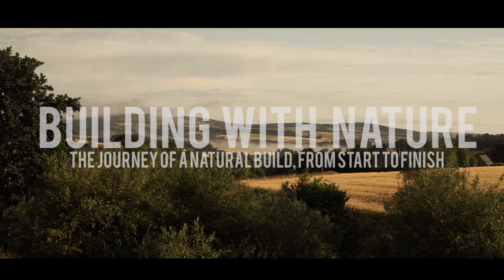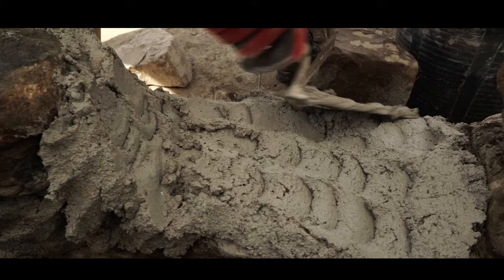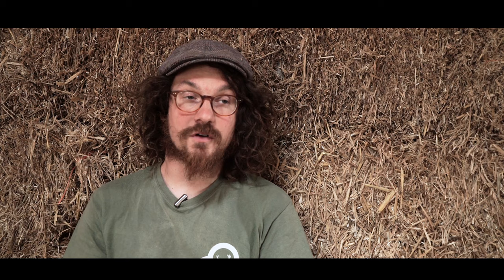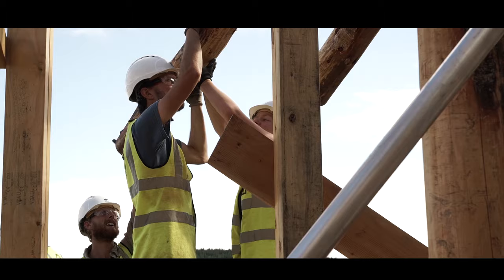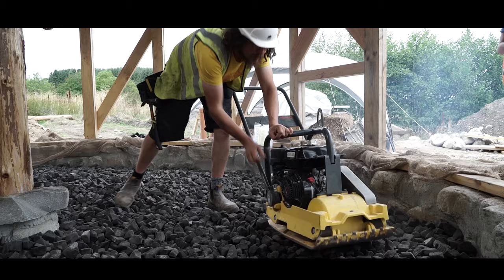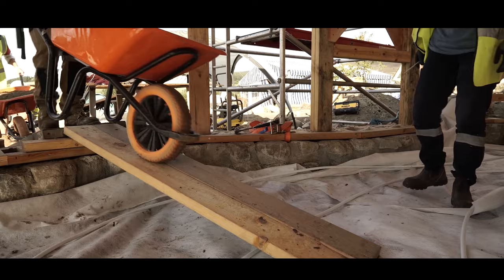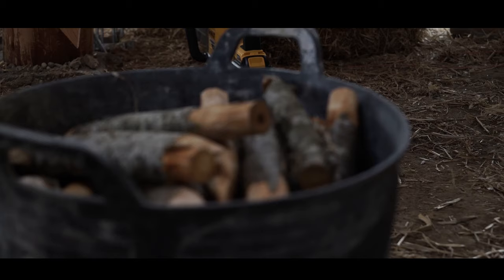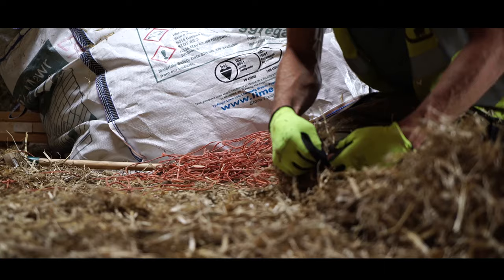Building with Nature (Hobbit House)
*Find out more and follow us ↴*

A short documentary of our natural build filmed and produced by Dewi Roberts. It was constructed using the local, plentiful and renewable materials of wood, stone, straw, clay, lime and mud. It is a unique and very beautiful build, constructed by natural builders and educators Hartwyn Ltd, who shared the process with students in a pop-up learning village from June to September 2018. The Hideaway Under the Stars opened as a unique holiday home in March 2019.